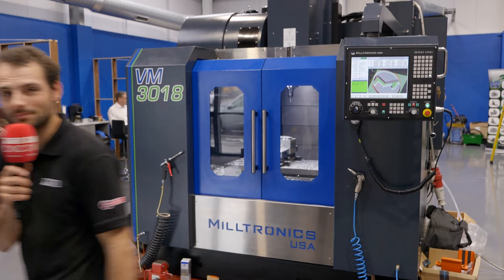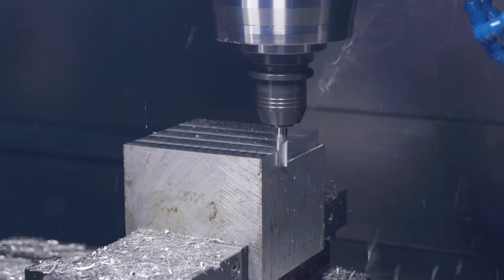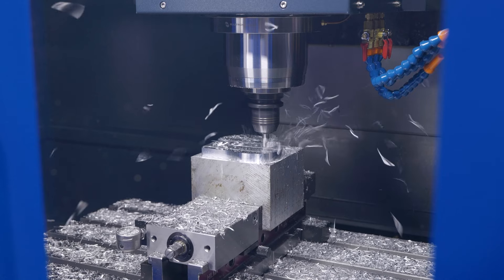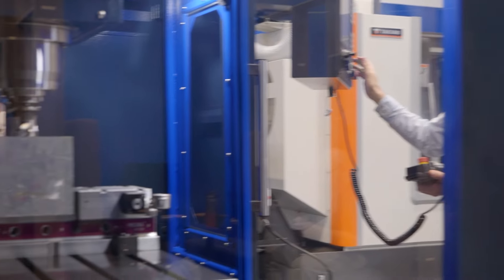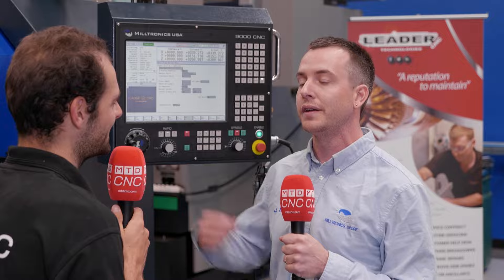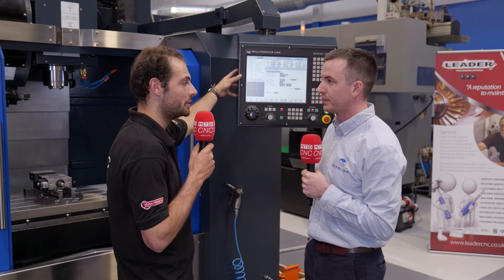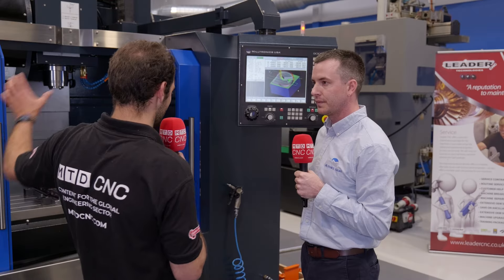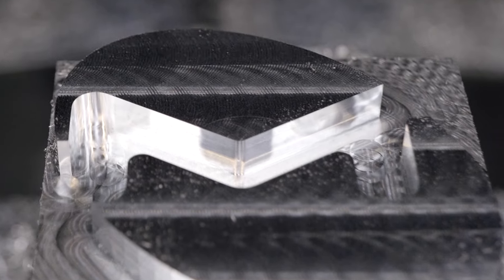The new Milltronics VM 3018 – quality and robustness with a turnkey approach from Leader CNC T...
The buck stops with Milltronics – because everything from the control to the machine is done in this factory!

Milltronics are showcasing a brand-new machine in a brand-new showroom. But what’s so great about the VM 3018? Let’s just say all the “things you can hate about a machine once you’ve bought it” are taken out of the process!

Robust, high-quality, and affordable with a turnkey approach from Leader CNC Technologies, this machine is the product of 40 years of experience at Milltronics. Tune in for a deep dive into this incredible technology with MTDCNC’s Rowan Easter-Robinson, Milltronics’ Jeff Nixon, and Leader CNC Technologies’ James Leet and find out why this machine stands out in the market!

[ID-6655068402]